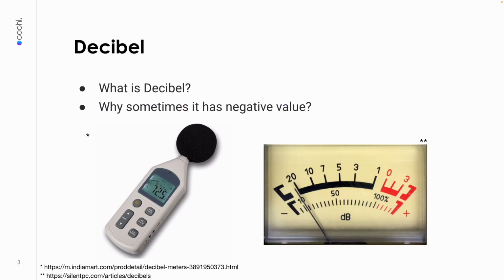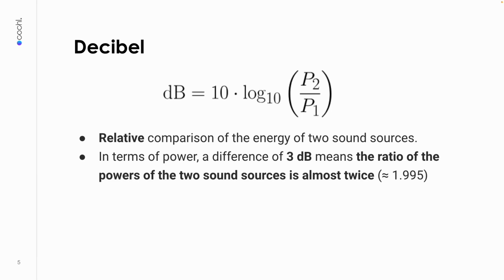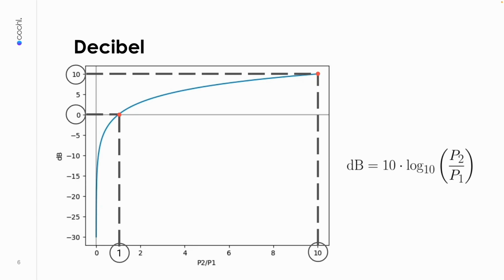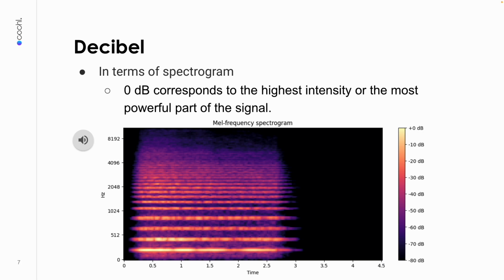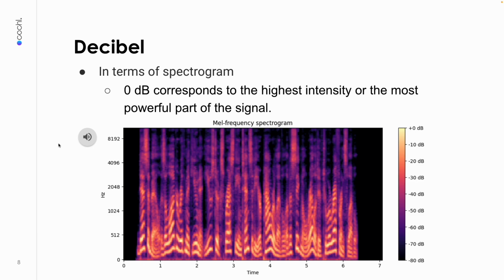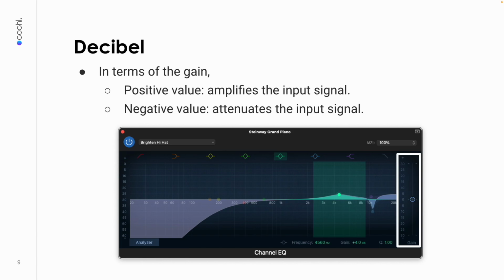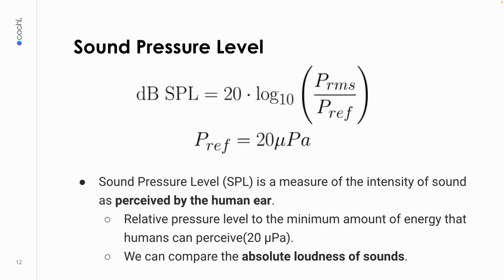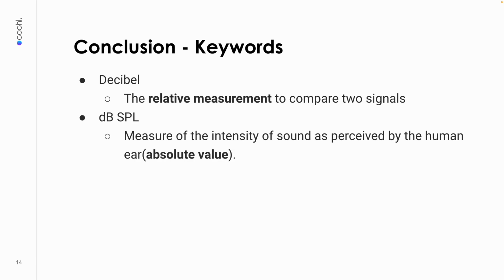Let's Talk About Sound:(Possibly) Very Easy Explanation of Sound and Audio (EP 3-1)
Today's Topic: Frequency Domain Representation of Sound (Decibel)
Presenter: Sangmin Lee